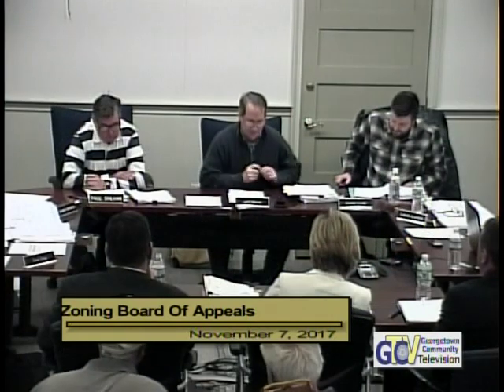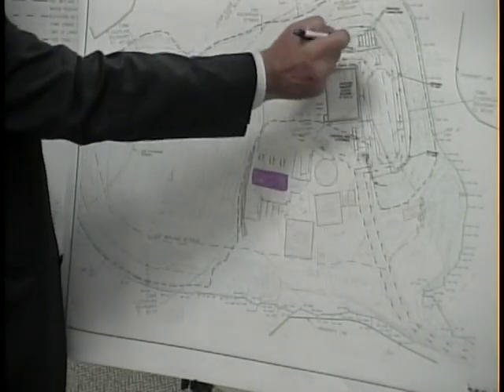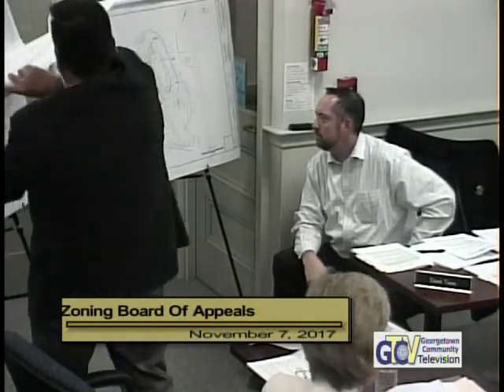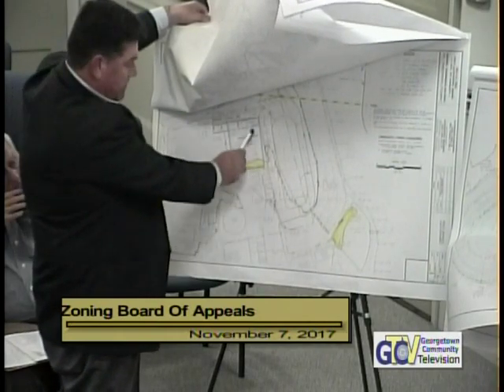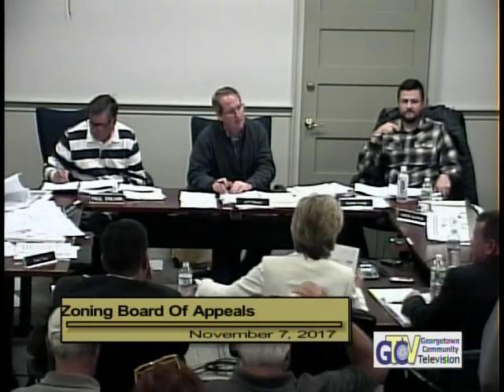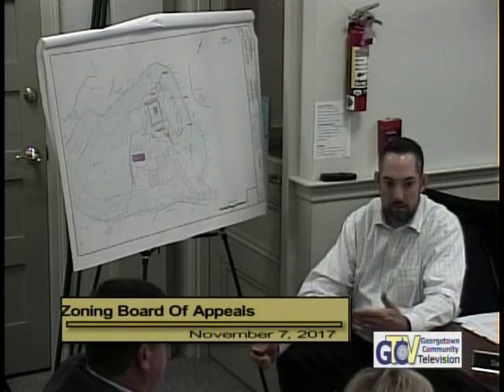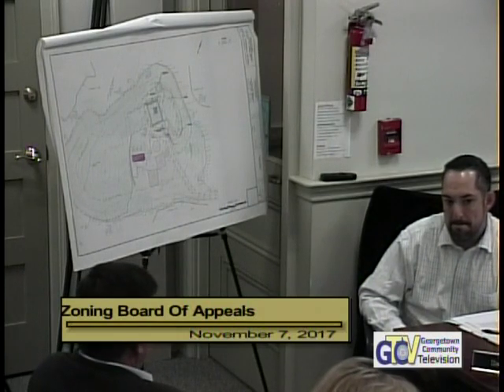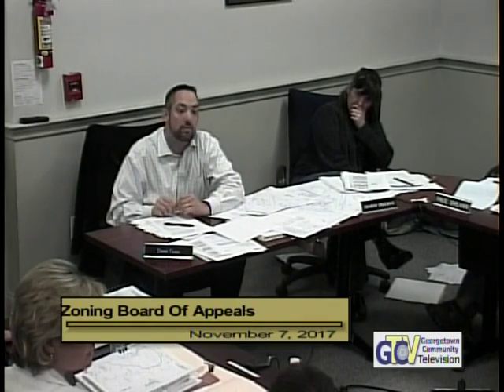4918 1 Zoning Board of Appeals 11 7 17